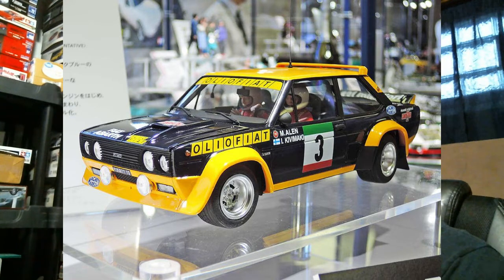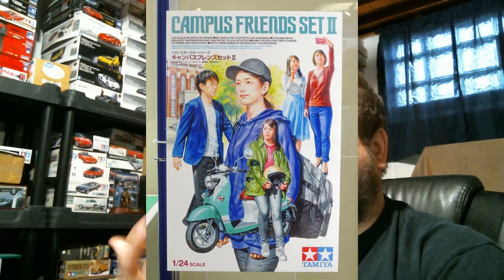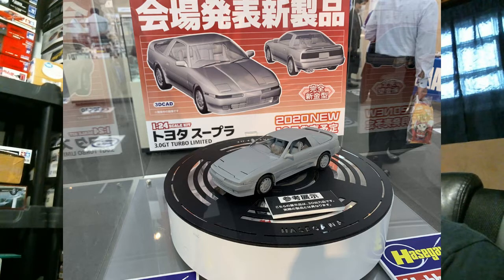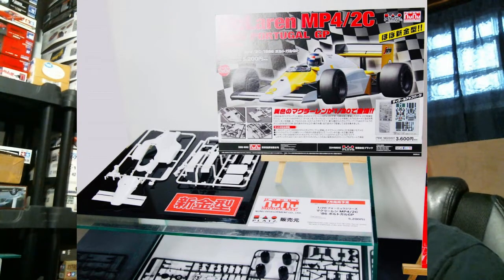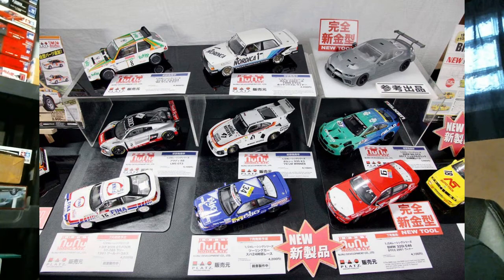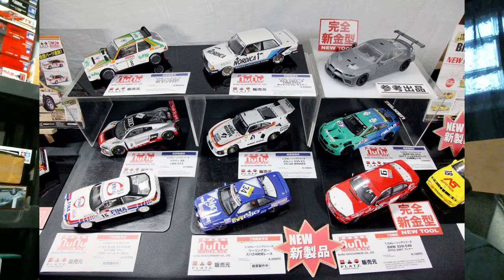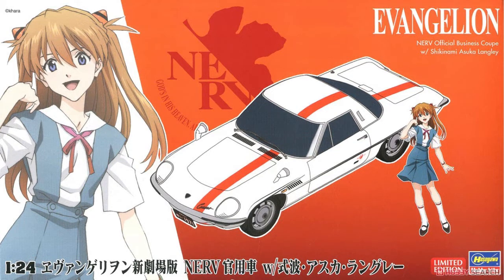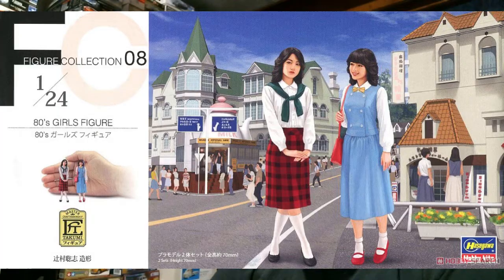The Stash Project - Stash Report - 07/06/2020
The Stash Project's Stash Report takes a look at this week's kit news and releases, with a focus on the Shizouka Square Hobby Expo.